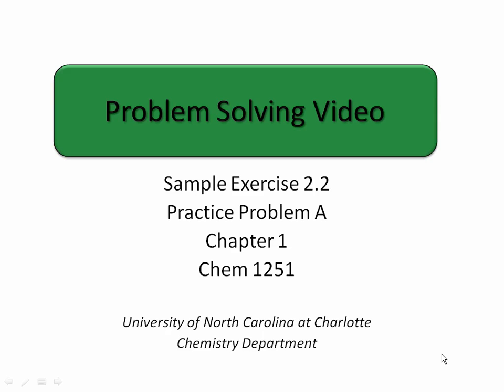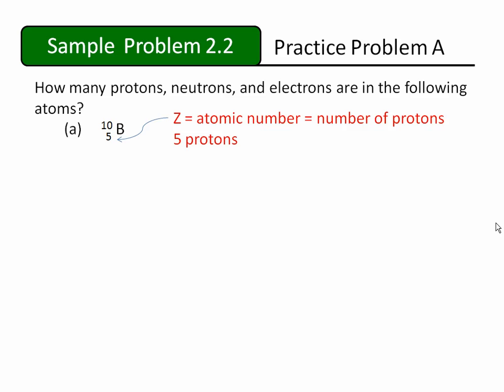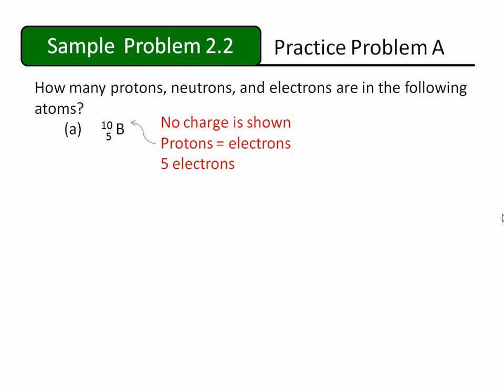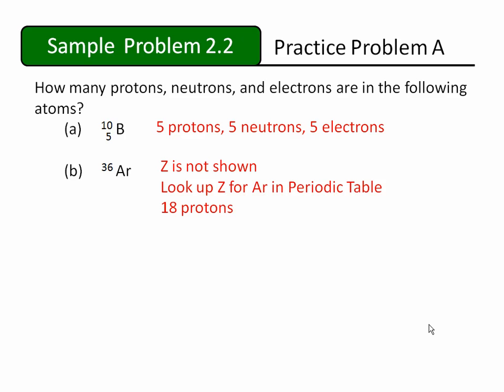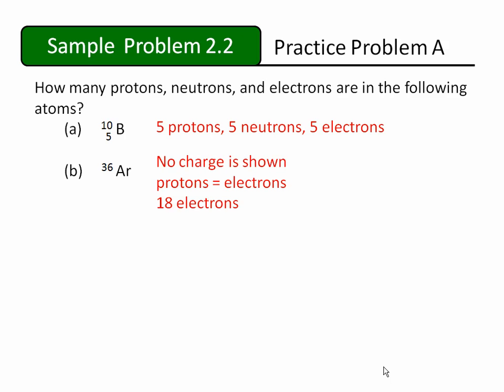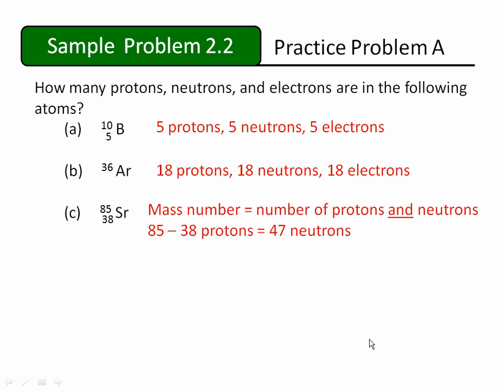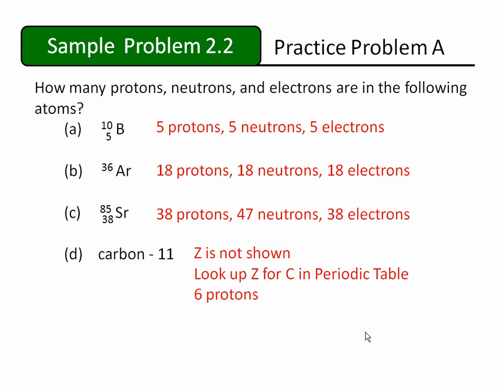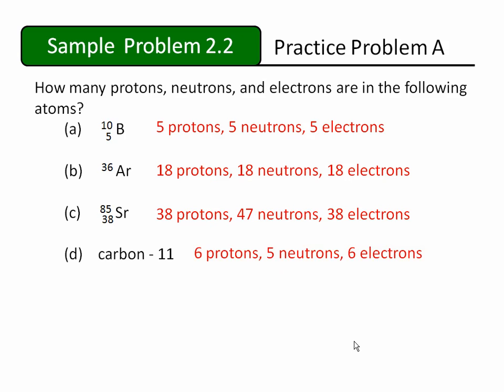Sample Exercse 2point2 pptx